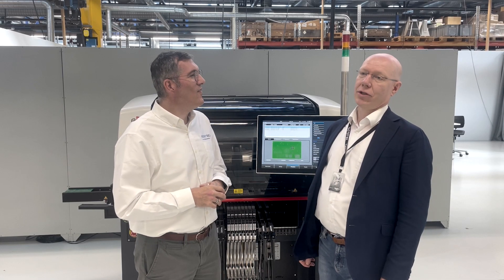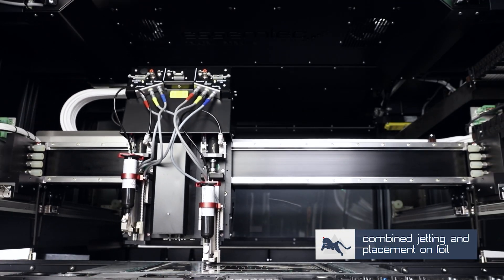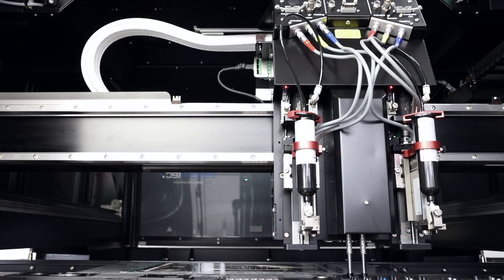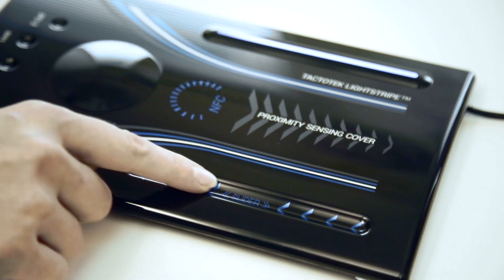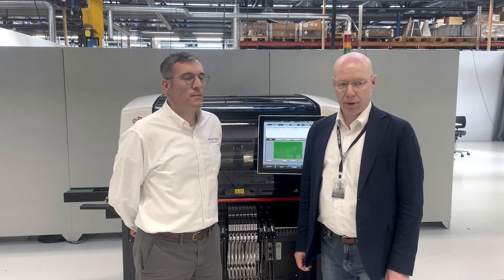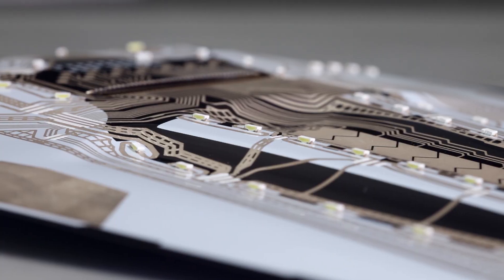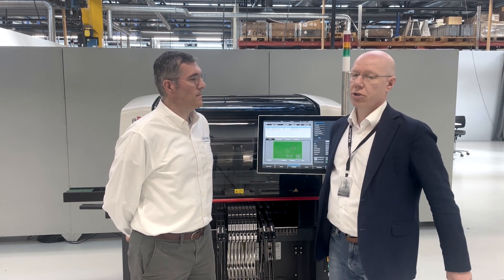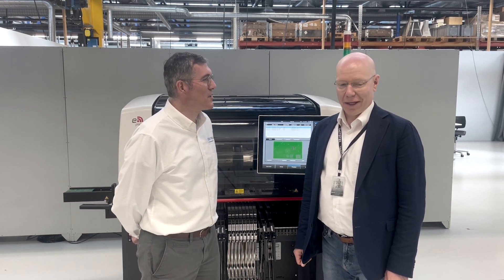Essemtec @ Tactotek Finland l Advantages of Jet Dispensing & Pick-and-Place for IMSE Technology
TactoTek has chosen Essemtec as their business partner for the key production processes of both pick and place and dispensing solutions. Essemtec will deliver their systems into both TactoTek’s own production sites globally as well as to TactoTek’s licensed manufacturers worldwide.

The electronic design process will be re-defined based on the IMSE technology from TactoTek. With this 3D technology, developers can get rid of mechanical buttons and switches, complex multi-part electronics assemblies and replace them with one-piece solutions that are thin, light, beautiful, and strong, without compromising functionality.